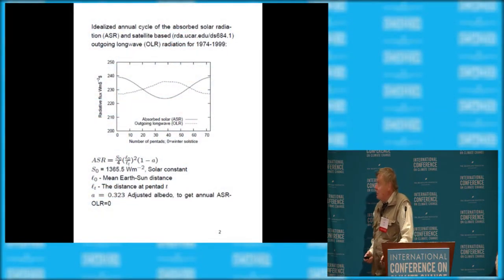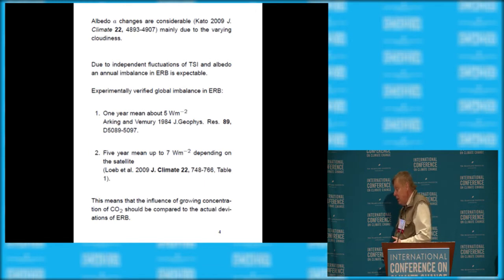Olavi Karner - ICCC9 July 9, 2014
Olavi Karner presents "Decline of the Theory on Anthropogenic Global Warming" at the Ninth International Conference on Climate Change at Mandalay Bay in Las Vegas on July 9, 2014. To watch all presentations from the conference, visit ClimateConferences.Heartland.org​​